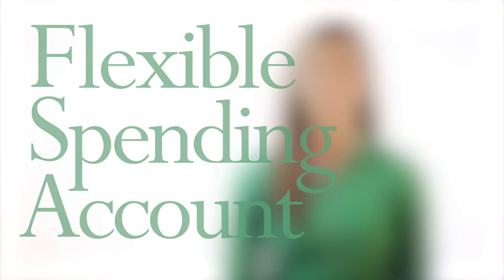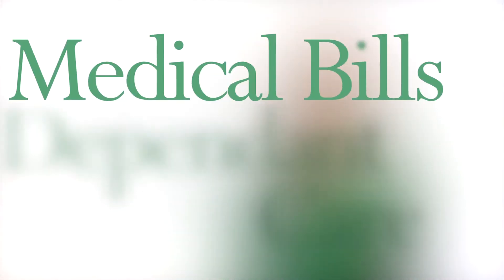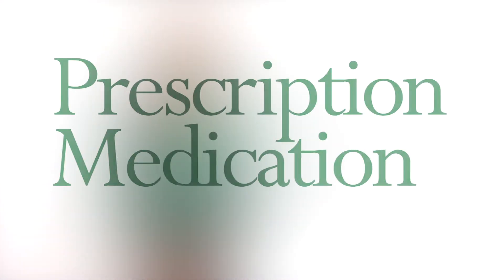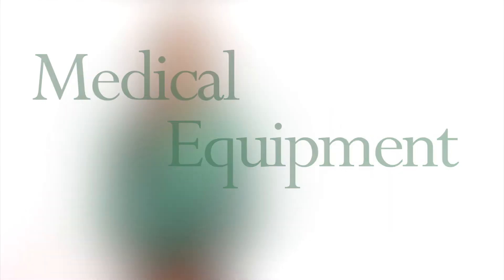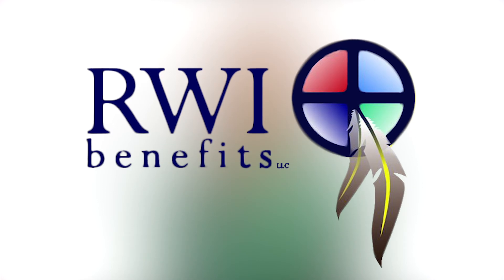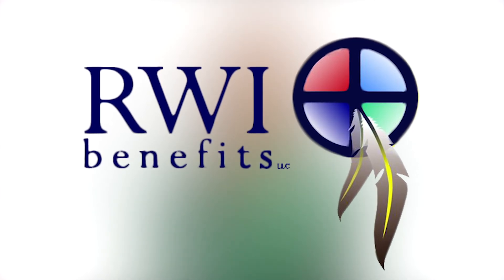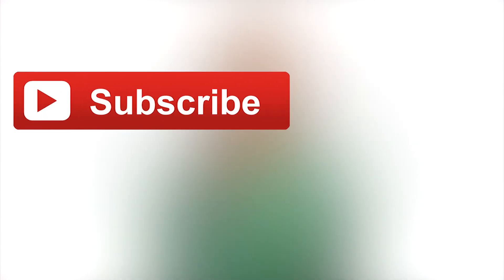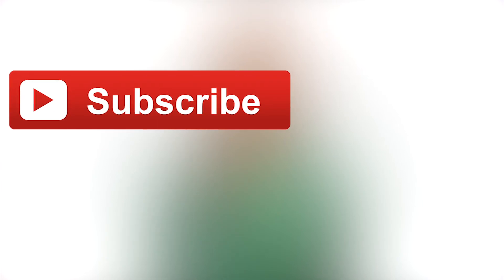RWI Benefits: Here To Help | Flexible Spending Accounts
If you want to find out more about RWI Benefits visit ChooseRobert Weaver.com or RWIbenefits.com.